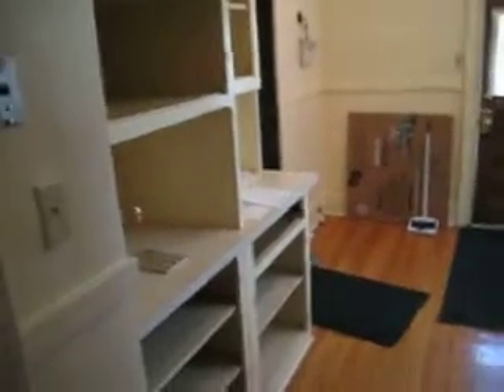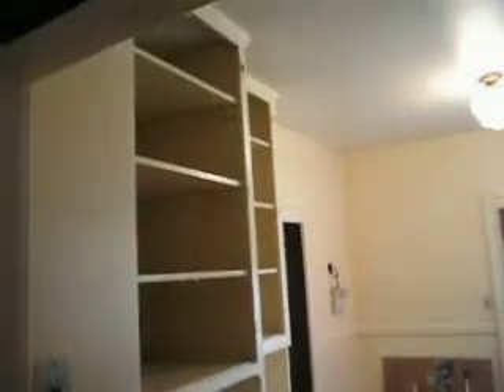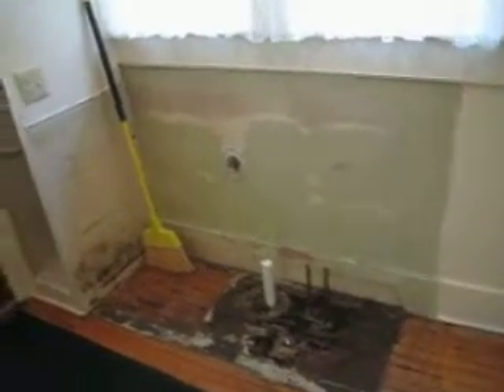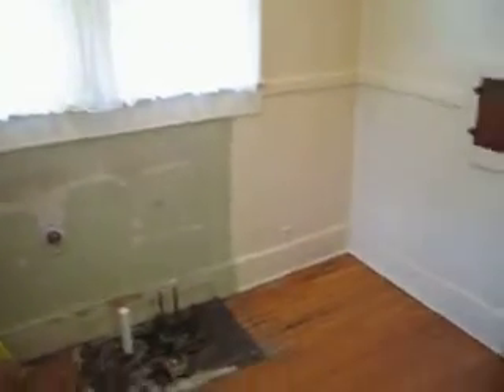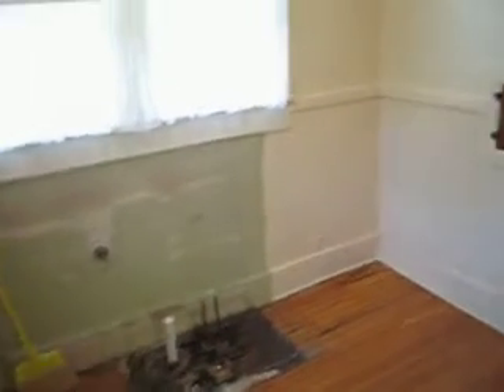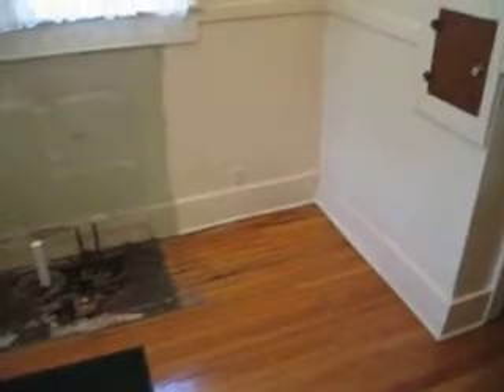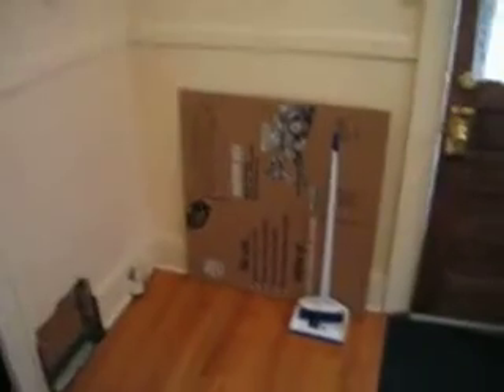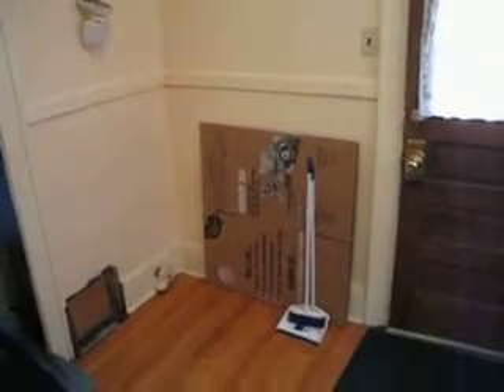Bill's Painting & Remodeling Kitchen Remod. During.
Here is a Kitchen Remodel Job we Did.
This is During after is Next.
Call Bill for a Free Estimate
Since 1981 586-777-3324 Paint and Remodel